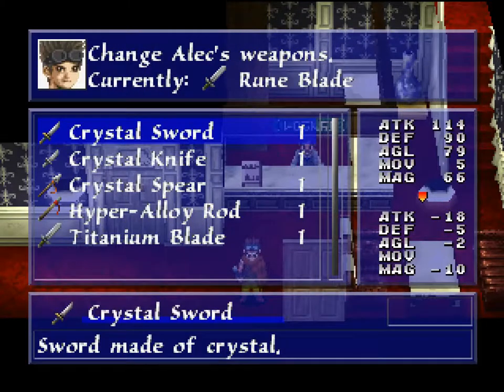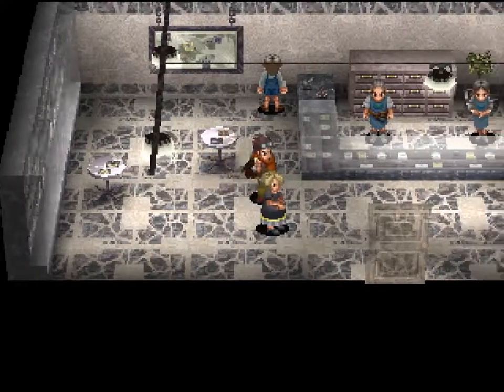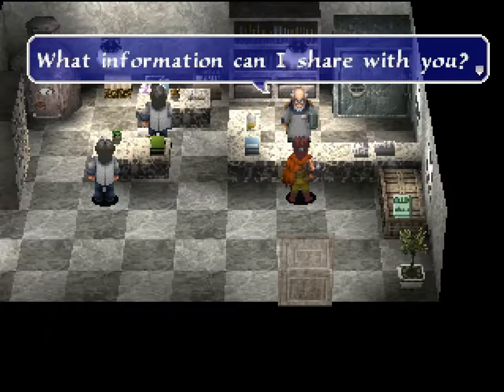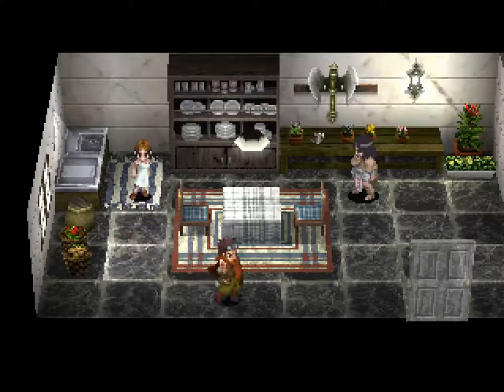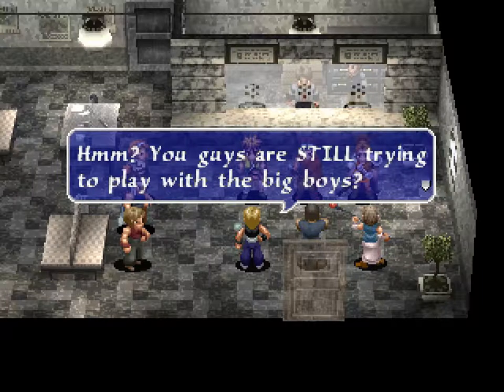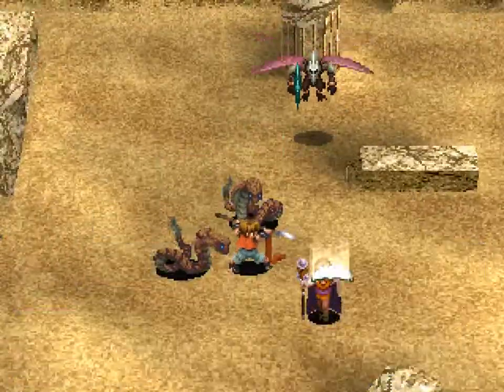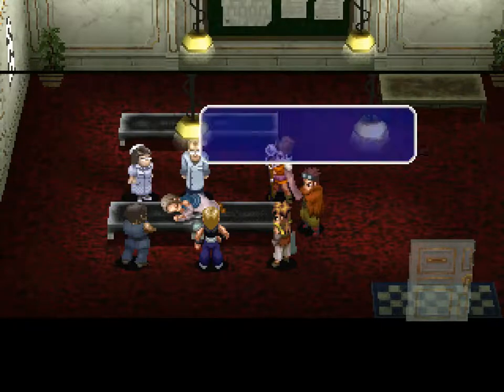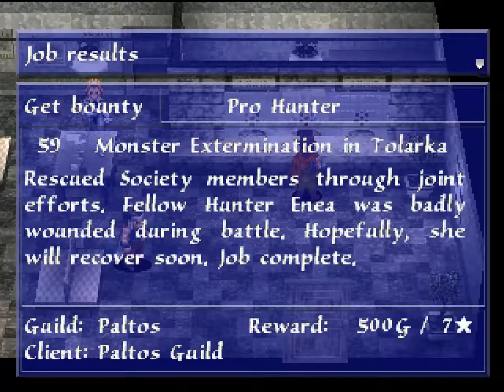Let's Play Arc the Lad III - 29 - The Hunt is On [blind]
We'll get you someday, Red Death, and then you'll pay!

Arc the Lad III is a tactical RPG developed by ARC Entertainment for the PlayStation and originally released in 1999 in Japan (2002 in North America as part of the Arc the Lad Collection).
Join the village boys Alec and Lutz on their journey to become hunters and seek their destiny in a world left scarred after the events of the previous game.